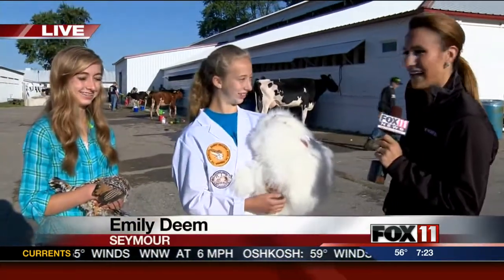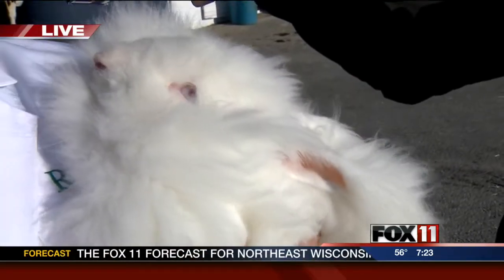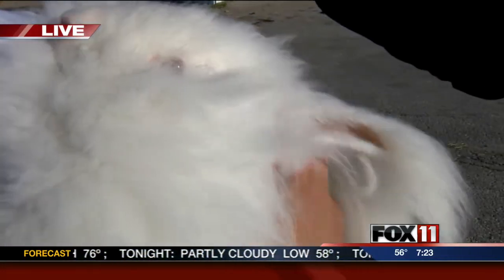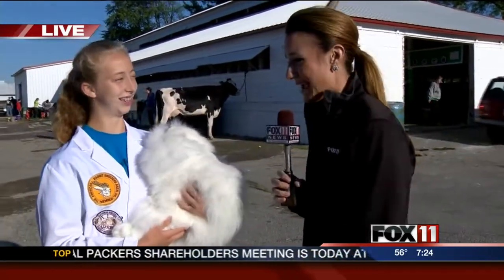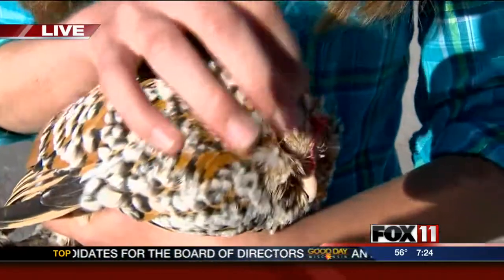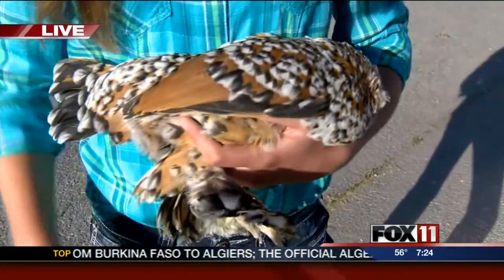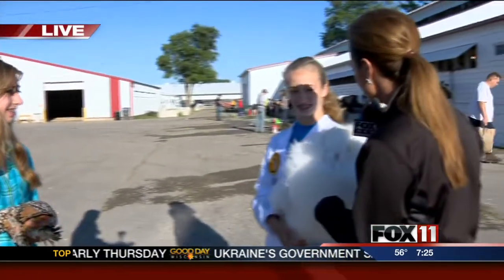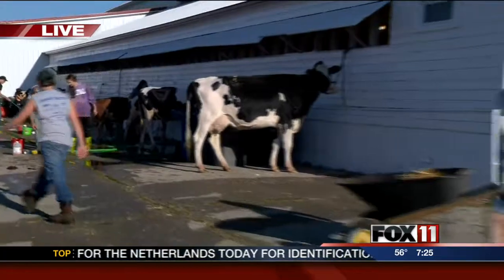Outagamie County Fair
This is one fluffy rabbit!